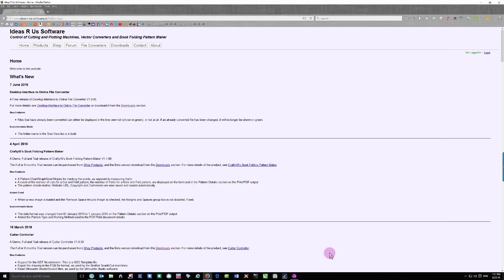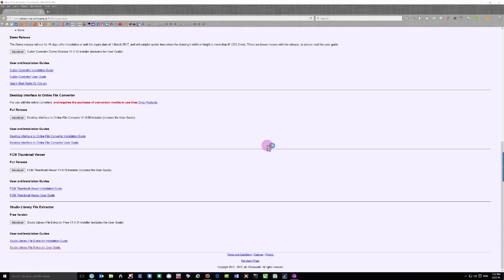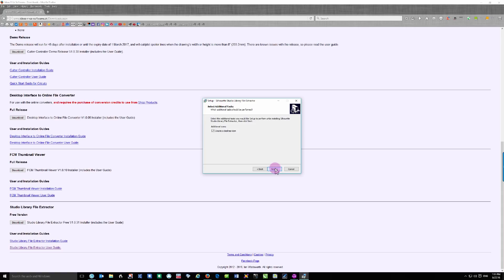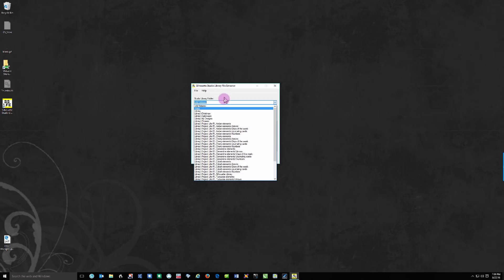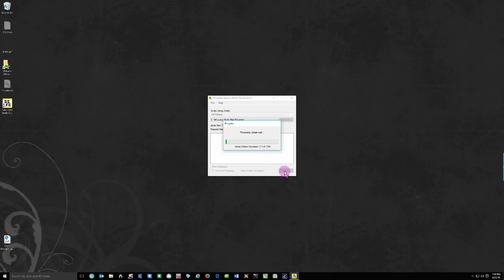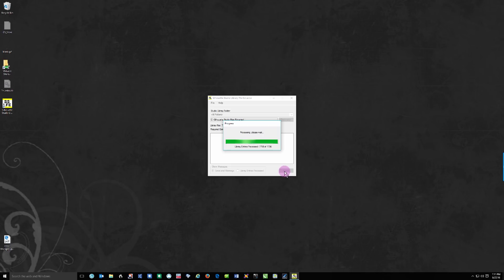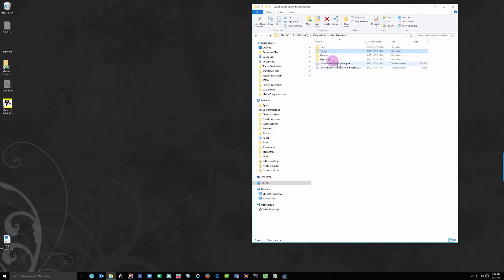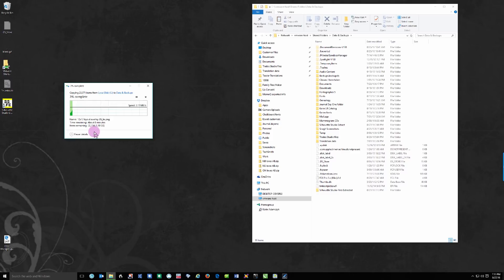Extract SS files from library BEFORE you update to the cloud version of Silhouette Studio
In this tutorial, I will teach you how to extract all of the files from your Silhouette Studio library to your hard disk without having to open and save each file individually.

The link to the web site with the extraction program is